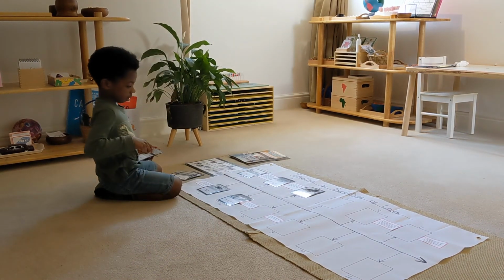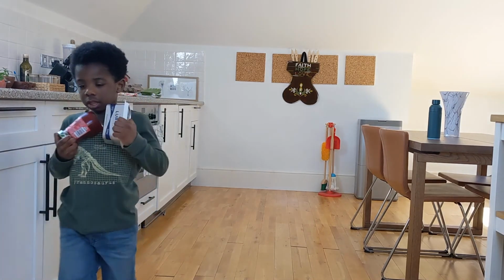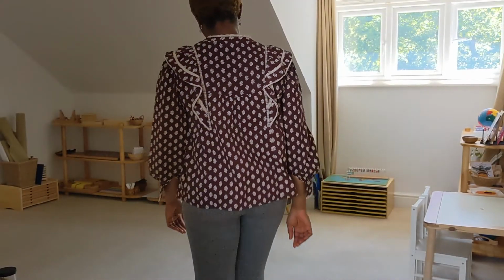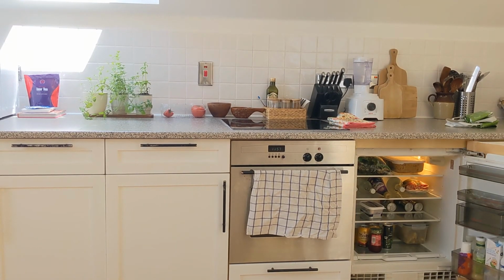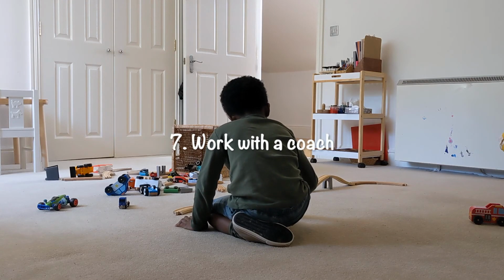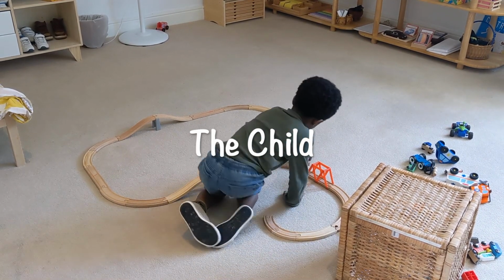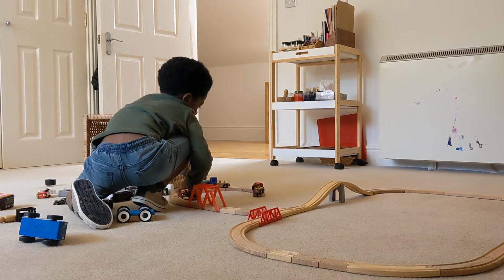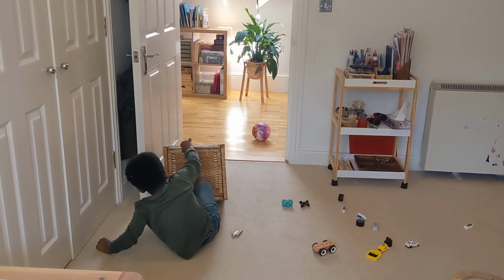MONTESSORI HOMESCHOOL | 10 Easy Tips to Start Right NOW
Sharing 10 easy tips to start Montessori Homeschooling right now.

To find out more about my coaching programme, book a FREE CONSULTATION

** BOOK RECOMMENDATIONS:
• 1946 London Lectures
• Maria Montessori: Her Life and Work

Etsy Store

0:00 Introduction
0:07 10 easy tips to start Montessori Homeschooling
1:08 The prepared Adult
1:11 Determine your motivation and convictions
1:41 Learn about the Montessori Method
2:31 Be prepared to undergo a mindshift
3:09 The prepared Environment
3:13 Determine your designated space or spaces
5:11 Find a curriculum
5:33 Work with a coach
6:38 The Child
6:42 Introduce Grace and Courtesy lessons
7:23 Set clear expectations and boundaries
7:38 Trust your child // PRODUCTS AND SERVICES: